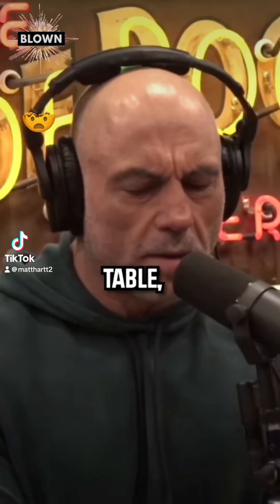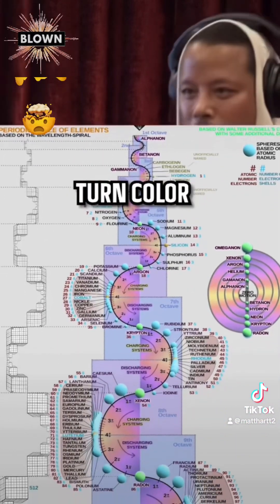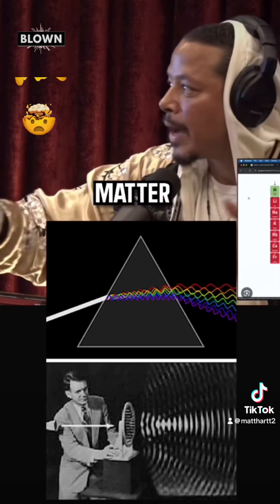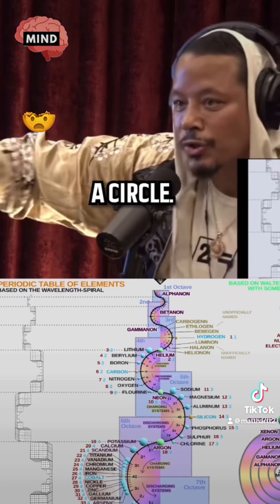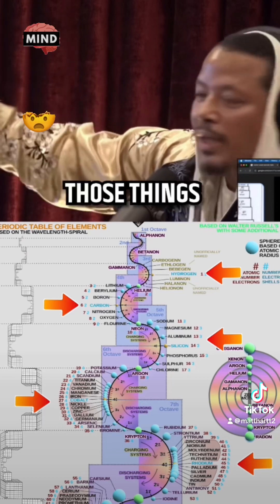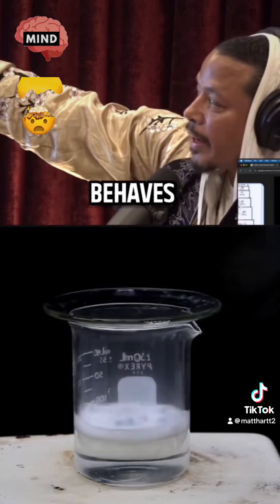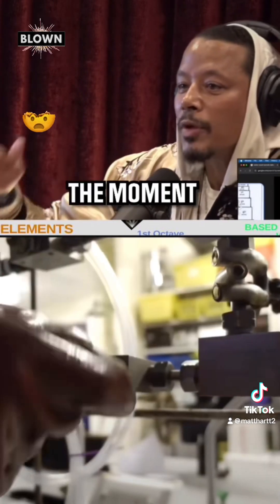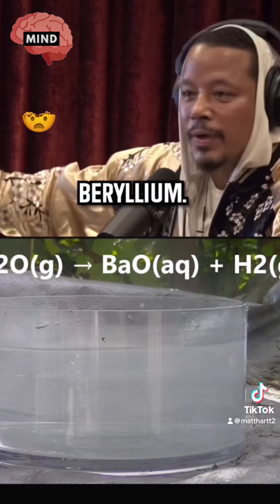periodictable scientific colors quadratic